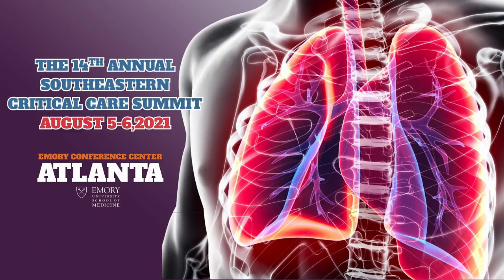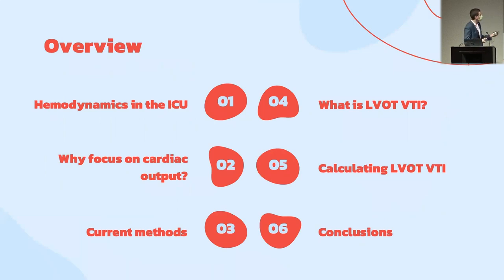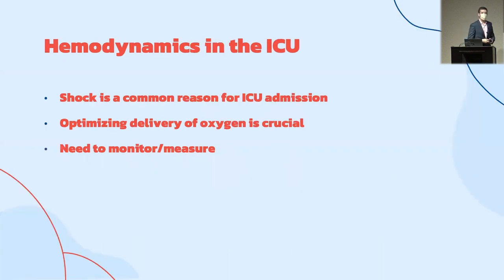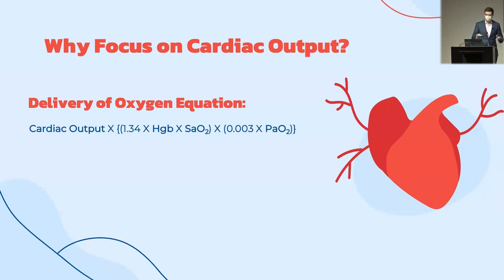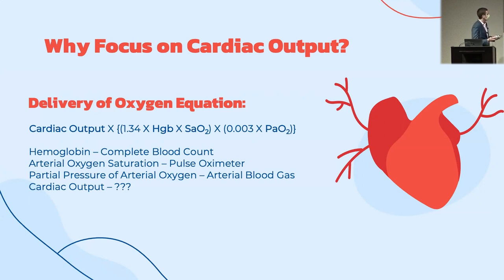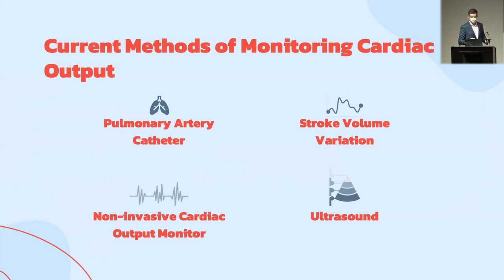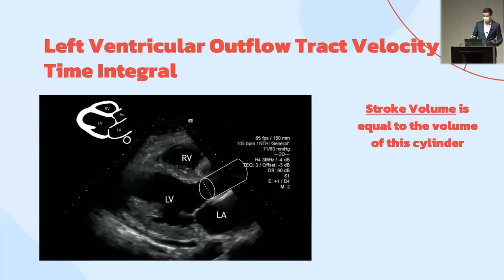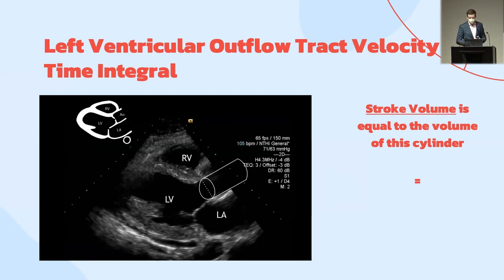LVOT VTI: Cardiac Output Straight From The Source - Matthew Reaven, MD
MATTHEW REAVEN, MD
Assistant Professor, Pulmonary and Critical Care Medicine
Emory University School of Medicine

Bite-Sized Teaching Session
7x7min core critical care concept talks.